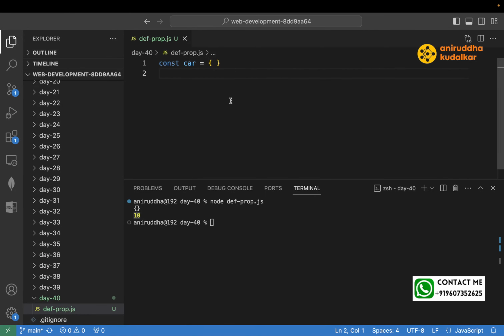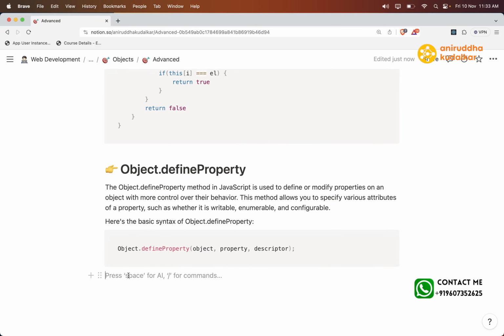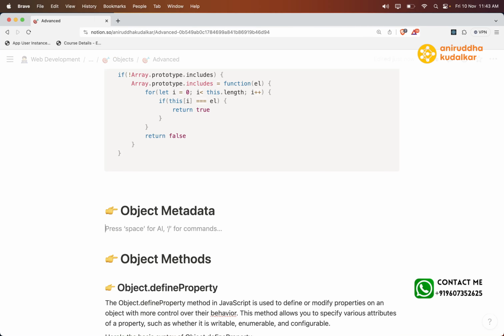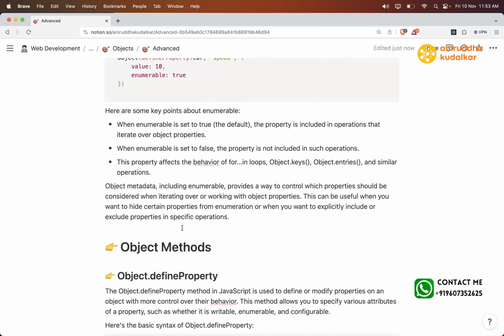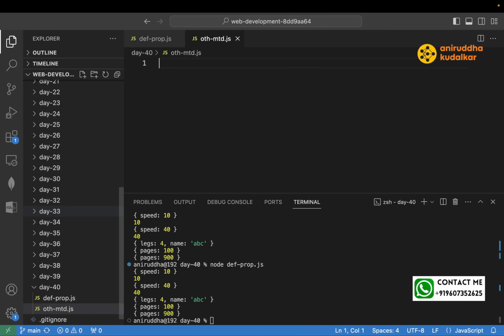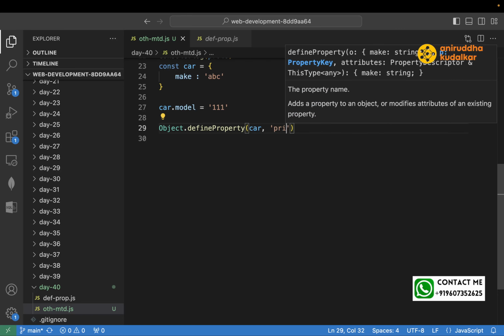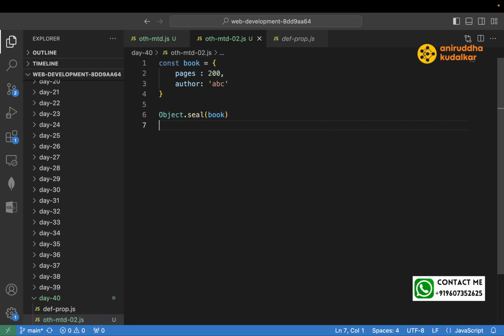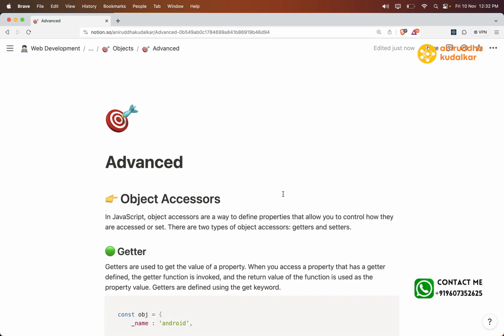044 Web Development: Javascript Advanced Object Concepts - 03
Welcome to the 44th illuminating session of our ongoing Web Development Batch! In this comprehensive video tutorial, we unravel the dynamic realm of JavaScript Objects Metadata, delving into powerful concepts like defineProperty, sealed, freeze, enumerable, and more.

Exclusively crafted for our dedicated web development community, this session is all about mastering the intricacies of JavaScript Objects, going beyond the basics to explore metadata and control features. Whether you're a coding enthusiast eager to deepen your understanding of object manipulation or a seasoned developer aiming to enhance your control over object properties, this tutorial provides invaluable insights.

Discover the versatility of defineProperty, enabling you to finely tailor object attributes. Dive into the concepts of sealing and freezing, understanding how to restrict or lock down object modifications for data integrity. Uncover the nuances of enumerability, learning how to control property iteration.

As part of our web development batch, this tutorial ensures content alignment with your learning journey, delivering material that resonates with your goals. Join us to elevate your coding prowess, gaining practical knowledge to create resilient, secure, and finely-tuned web applications.

Watch now to embark on a journey into the advanced world of JavaScript Object Metadata, and empower yourself with the skills to craft objects with precision and control. Don't miss out on this opportunity to deepen your JavaScript expertise in our ongoing web development adventure.

- css3 tutorial
- css3 transition
- css3 animation

- javascript tutorial
- javascript course
- javascript loops